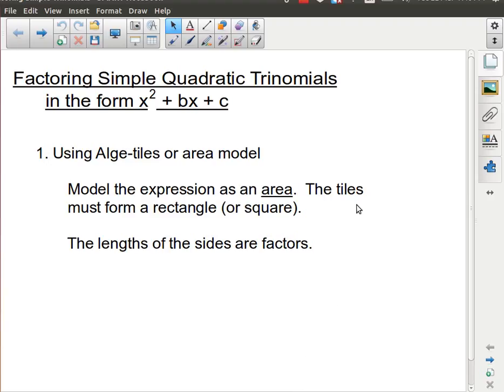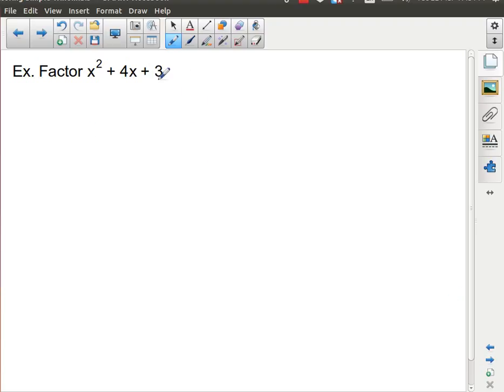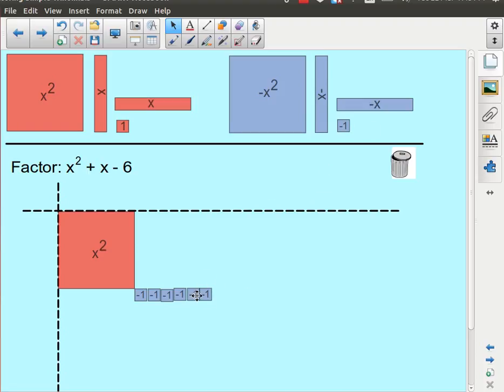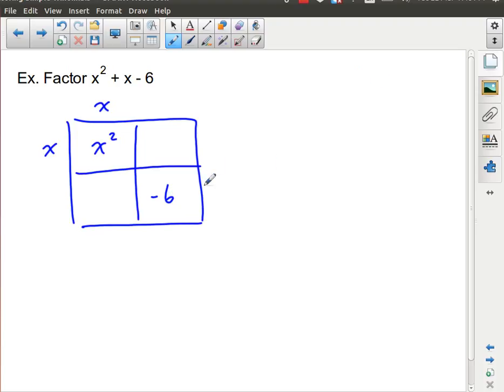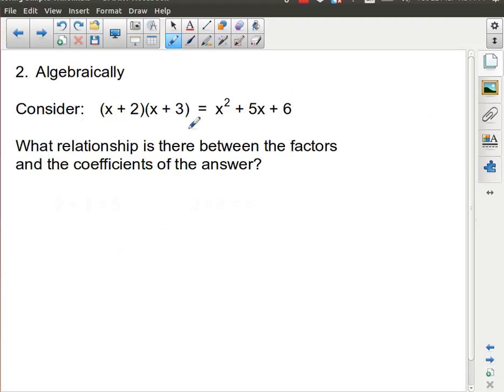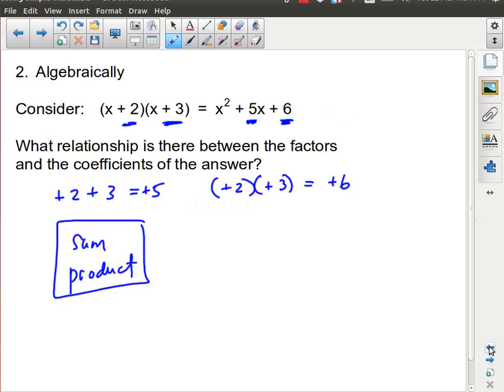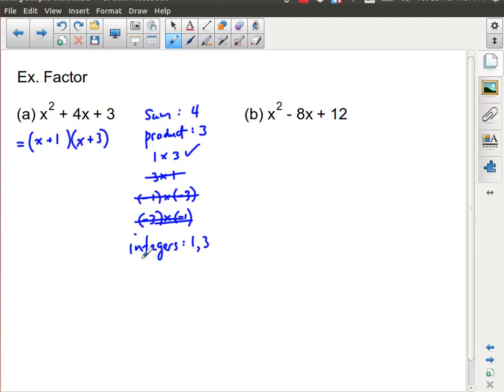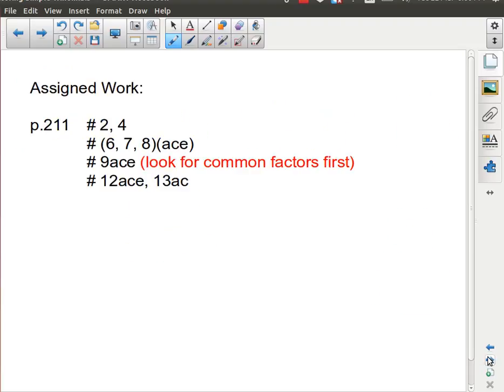MPM2D - Quadratic Relations - Factoring Simple Trinomials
A simple trinomial has a leading coefficient of +1 for the quadratic term (the a-value). This type of trinomial can be factored using algebra tiles, a (written) area model, or algebraically.